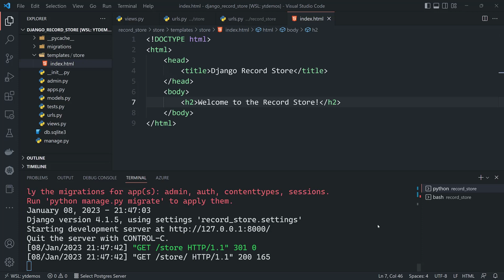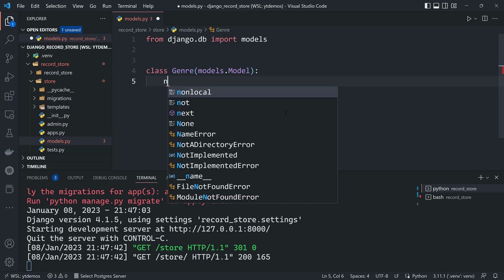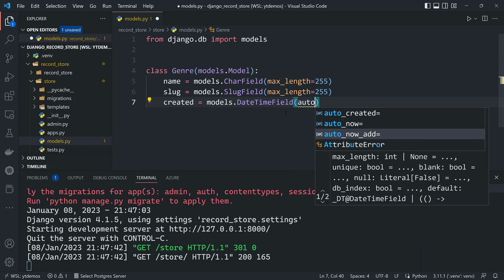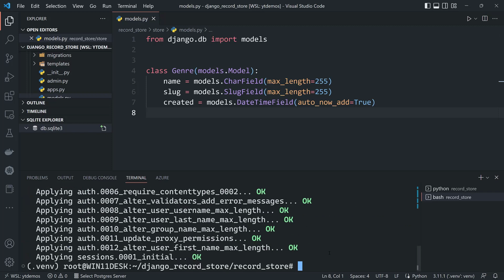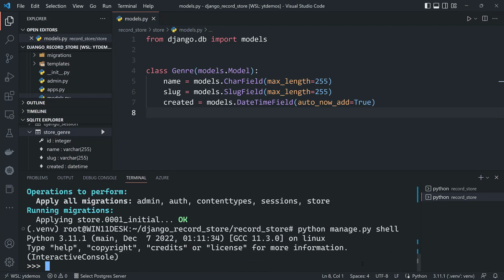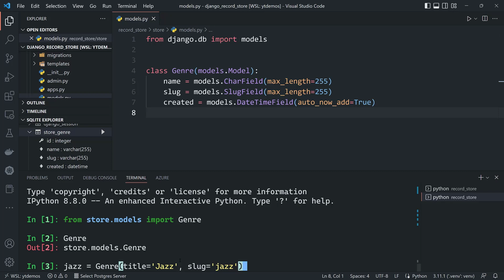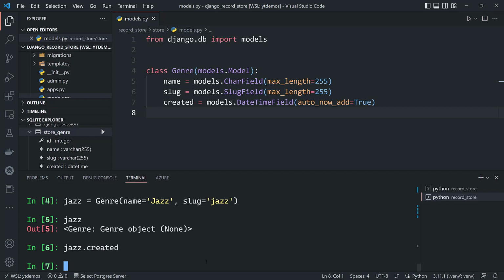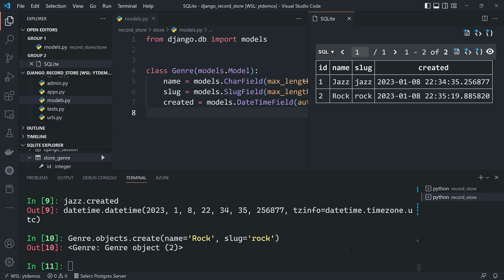Django - 03 - Models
In this video we create a model class and use the Django shell to insert instances into the database